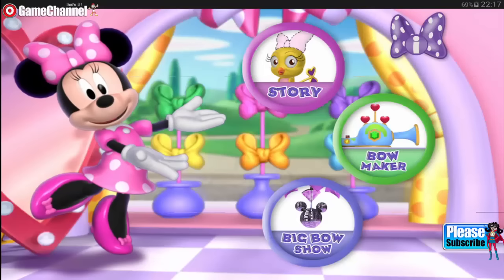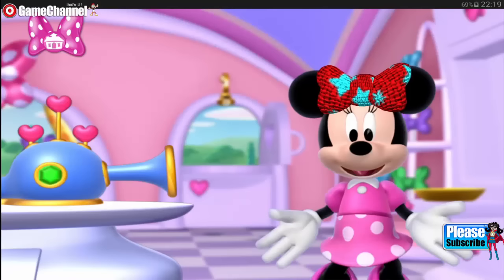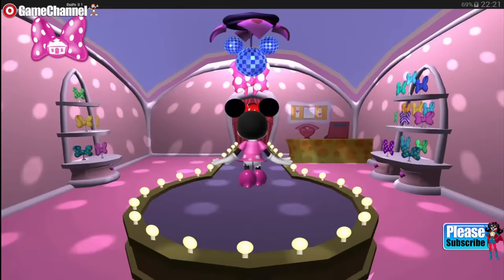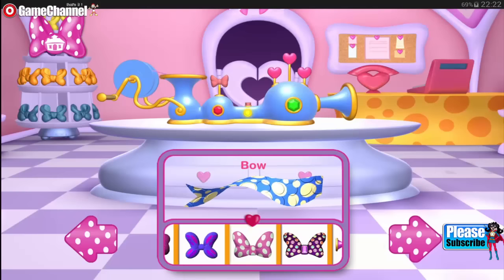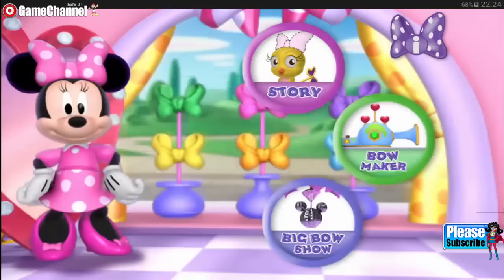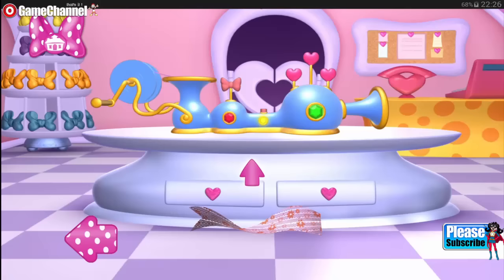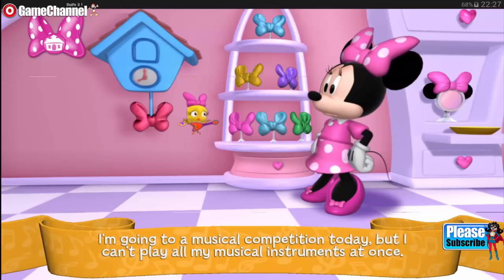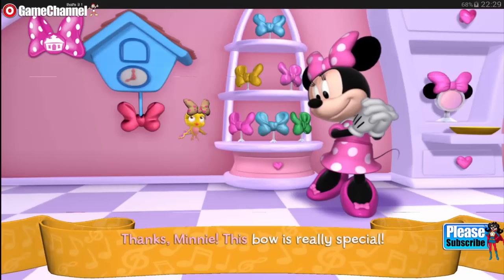Disney Minnie Bow Maker "Mickey Mouse Clup House Games" "Disney Junior Games"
"Mickey Mouse Clup House Games" "Disney Junior Games" "Unlock All + No ADS" Android İos  Free Game GAMEPLAY VİDEO

• Help Minnie create fantastic bows with her Bow-Tique Bow-Maker!
• Meet Minnie’s friends Cuckoo-Loca and Daisy, as well as her nieces Millie and Melody!
• Join your new friends and watch your creations on the runway in Minnie’s Bow-Show!

No matter what the occasion, Minnie has a bow for every situation, and now you can become her assistant! Choose the material, color, shape, pattern and style of bow, then watch your creation take shape in Minnie’s Bow-Maker!